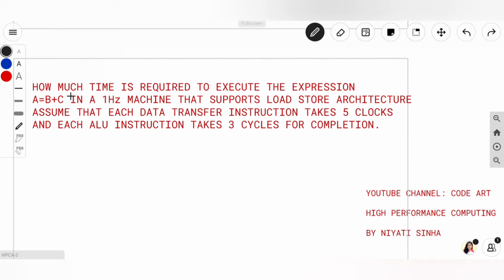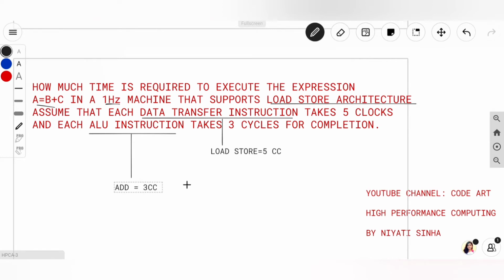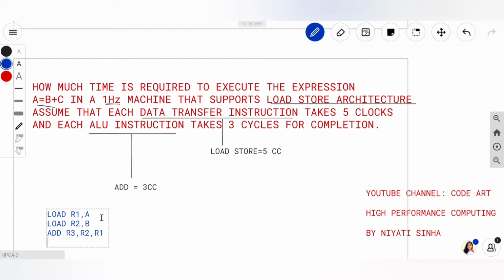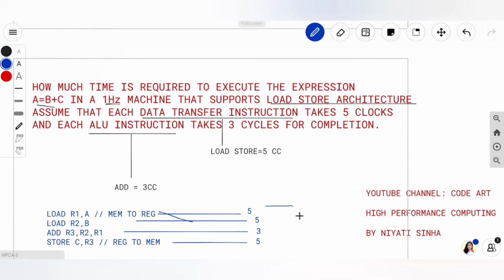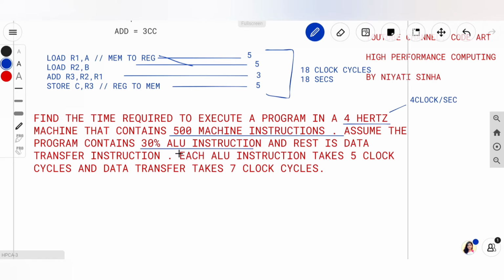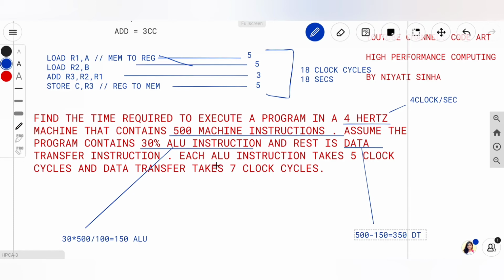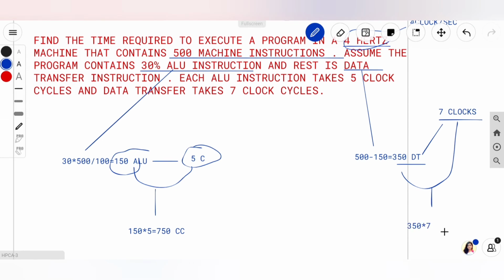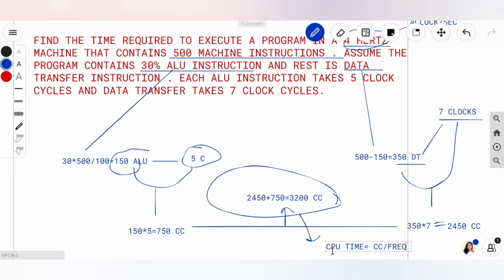HIGH PERFORMANCE COMPUTING | HPCA6 | CLOCK SPEED, CLOCK FREQUENCY, LOAD STORE ARCHITECTURE NUMERICAL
HIGH PERFORMANCE COMPUTING | HPCA6|  CLOCK SPEED, CLOCK FREQUENCY, LOAD STORE ARCHITECTURE NUMERICAL | KIIT UNIVERSITY, BHUBHANESWAR, INDIA